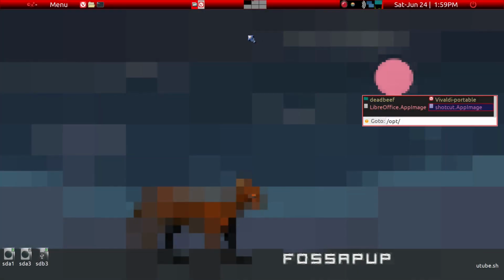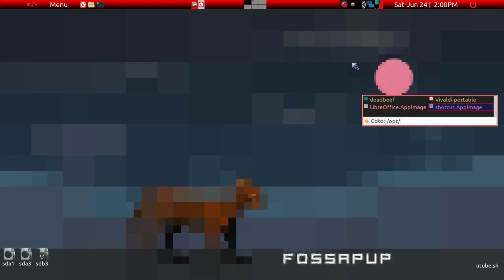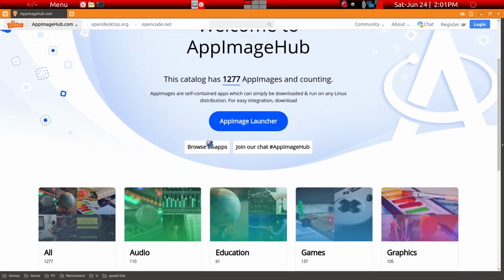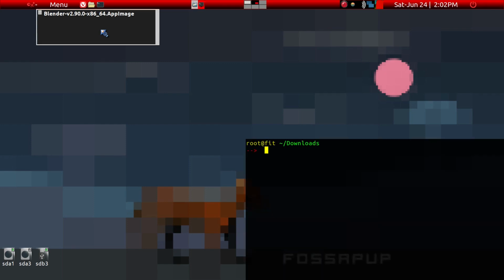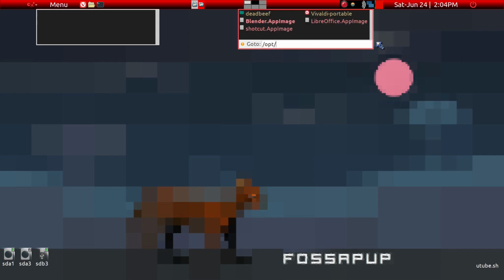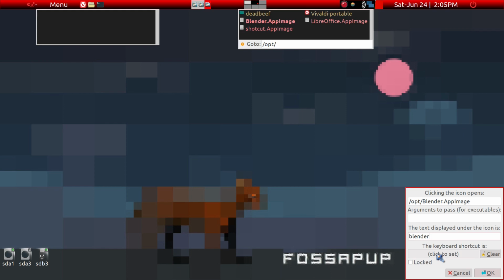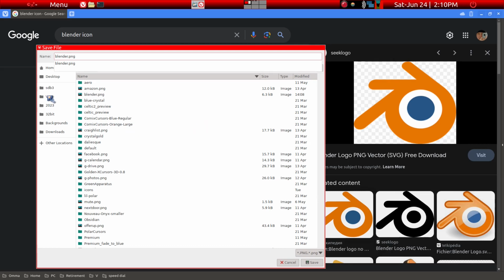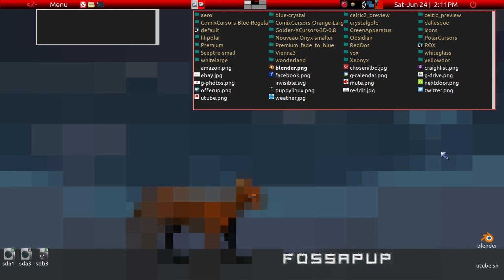AppImage: How to download and install in puppylinux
@puppy_BYTE shows how easy it is to use AppImage files in puppylinux.
.AppImage is a single file that contains all the dependencies so you can use it any linux distro.  After downloading make the file executable with chmod +x *.AppImage and u can use it.